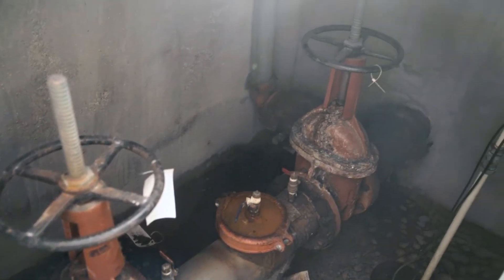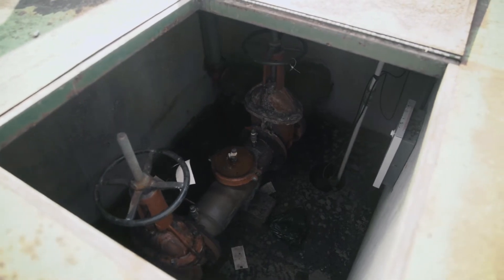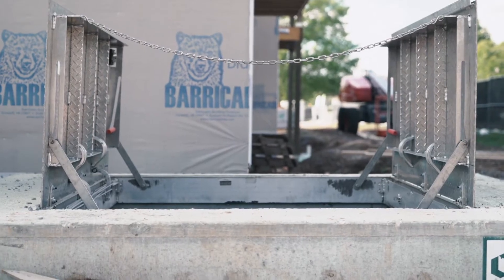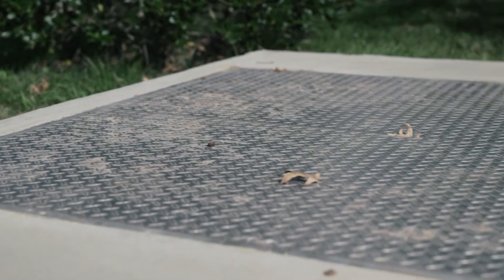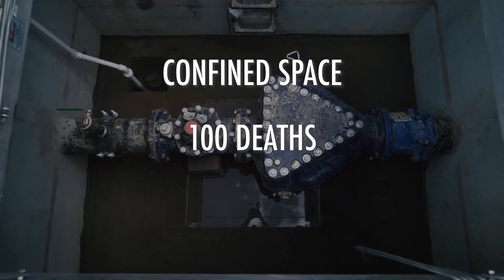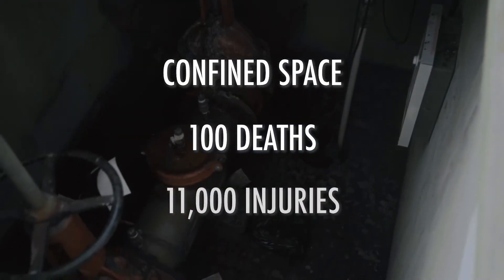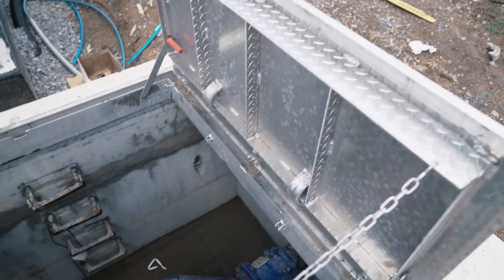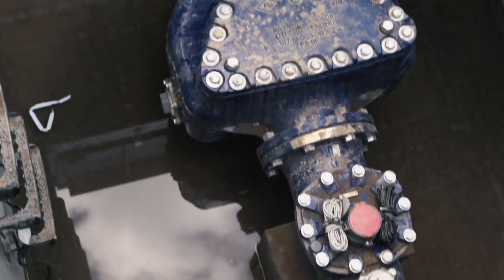Why Backflow Enclosures Are Safer Than Utility Vaults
Backflow preventers are critical to protecting our water supply. They keep contaminated water from coming in contact with drinking water. When this happens, it’s called a cross-connection.

Approved backflow prevention assemblies are required by law in many countries. They must be installed in accordance with plumbing or building codes. A typical backflow assembly has test cocks and shut-off valves and must be tested when installed, if it’s relocated or repaired, and also on a periodic basis.

It’s vital to keep backflow preventers protected and running efficiently to protect our potable water supply.

In this video, you’re going to find out why Safe-T-Cover strongly recommends engineers and municipalities “Think Outside the Vault.”

Thinking outside the vault means installing your backflow preventer in an above-ground backflow enclosure. Unfortunately, many backflow preventers are installed underground, in utility vaults. This increases the risk of cross-connection and the dangers for the people who test backflow preventers.

You’re also going to hear stories about the hundreds of senseless deaths that happen inside vaults every year. Many of the deaths are attributed to noxious gases that have no odor.

OSHA claims that there are 4.8 million entries with over 11,000 injuries each year. According to data collected by the U.S. Department of Labor, fatal injuries in confined spaces average 92 per year.

You’ll also learn that many vaults flood. When a backflow preventer is submerged, contaminated water can get into the test cocks and cause a cross-connection.

Flooded vaults violate the International Plumbing Code. When a vault floods, the mandatory test cocks are underwater and the contaminated water can easily get into the potable water through the test cocks.

And the video will show you the safest, most cost-effective place for a backflow preventer or pump.

Protect your backflow prevention device from the coldest winters. Learn about ASSE standard 1060, heated enclosures and Safe-T-Cover's patented slab-mounted heater.